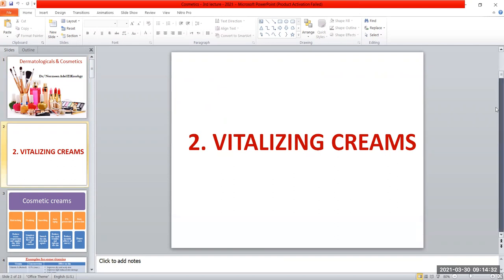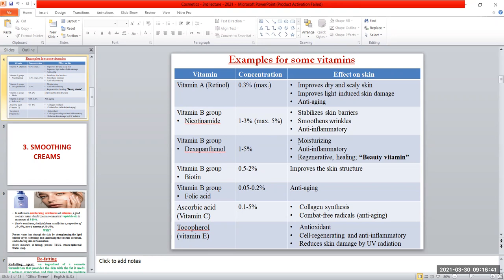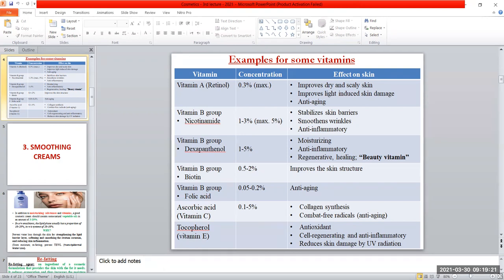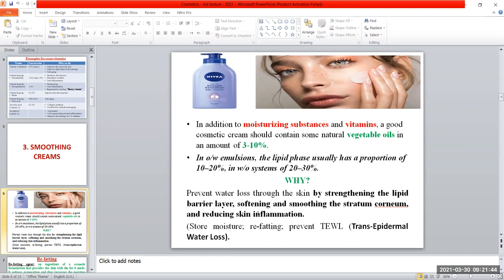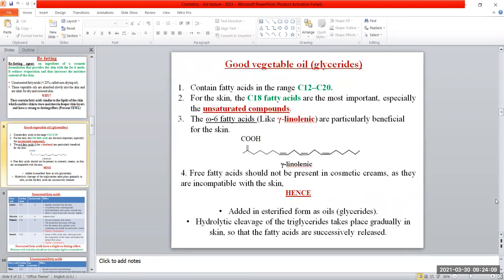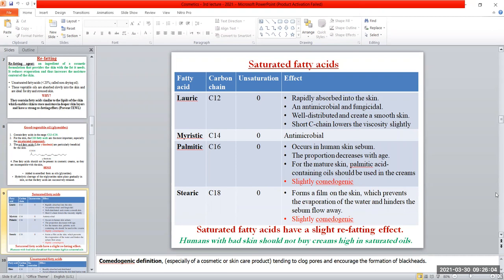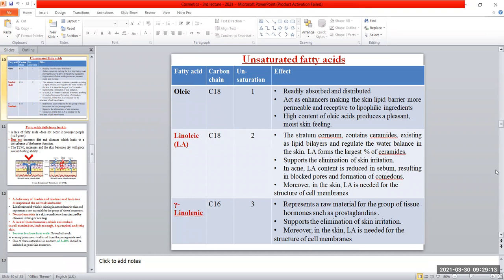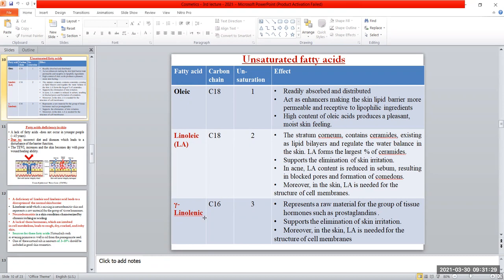Lecture 3 A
Cosmetics